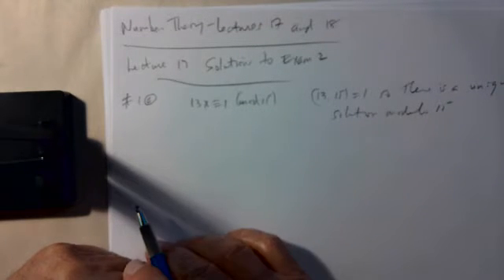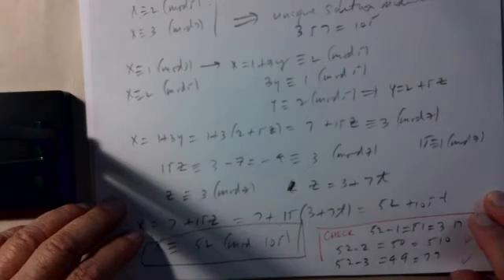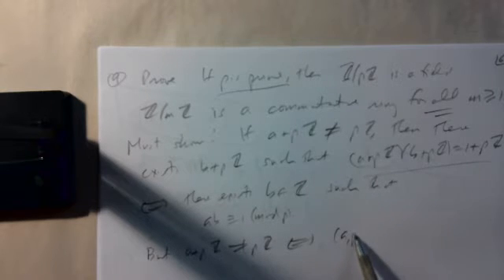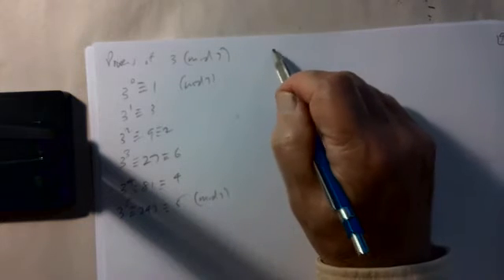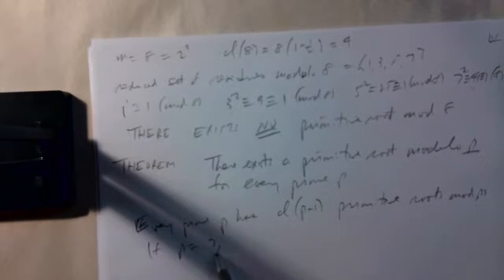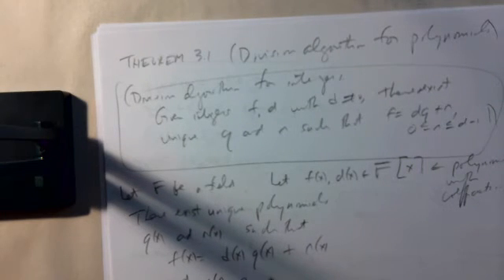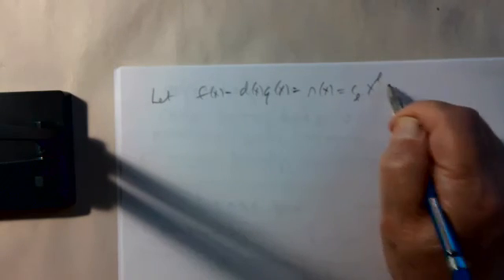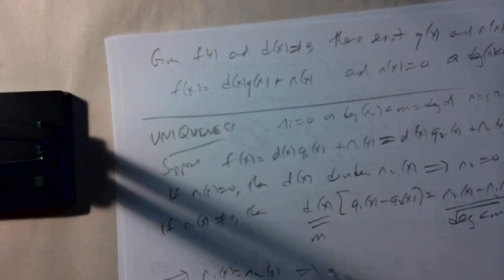Number Theory - Lectures 17 and 18